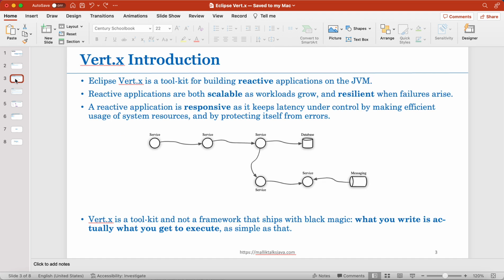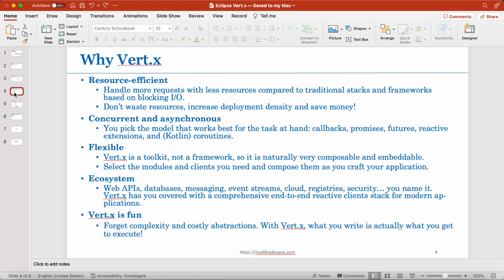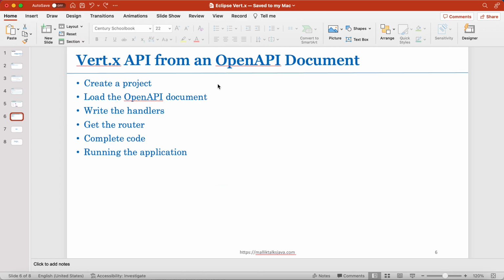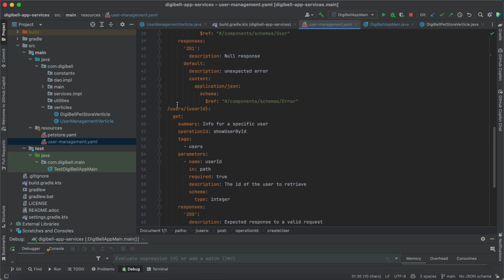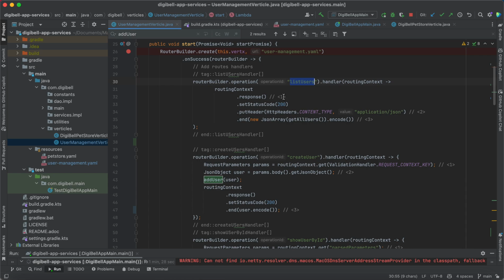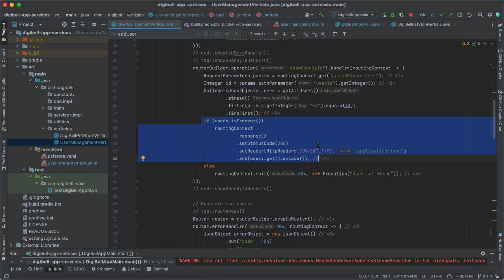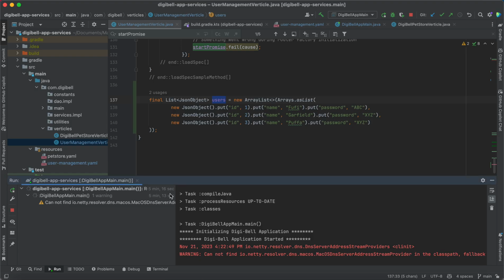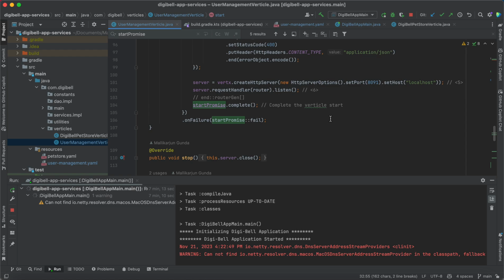Vert.x Web API from an OpenAPI Document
In this video will show you how to use your OpenAPI document to create a Vert.x Web Router that validates and extract incoming request parameters.

Best example to develop web apis using openapi document, also learn basics about vertx.